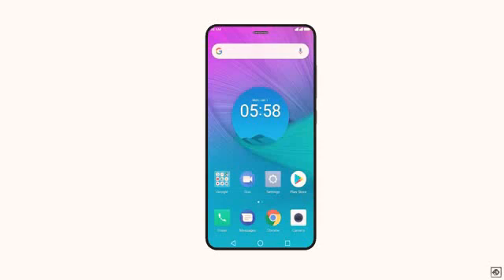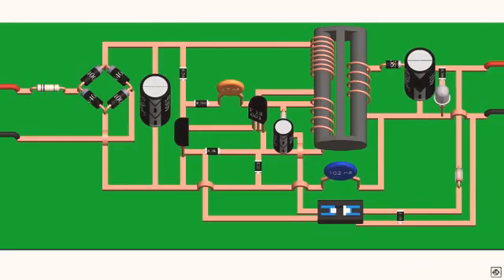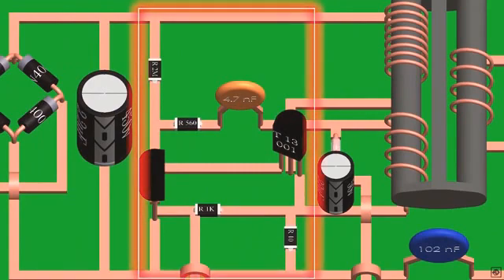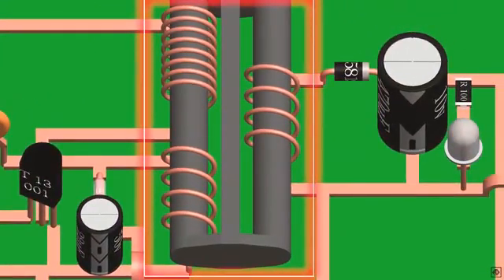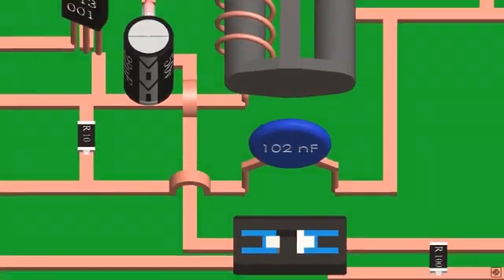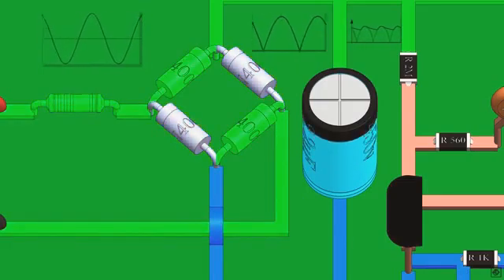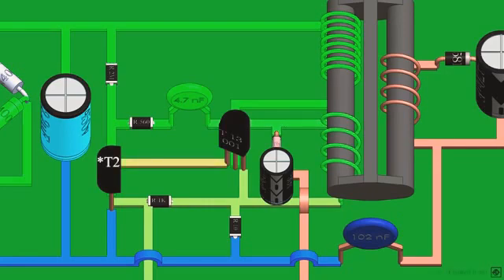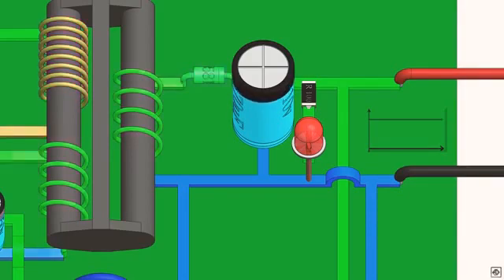How To Make Androide Mobile With Circuit Diagram🔋🔌🔋🔌🔋🔌🔋🔌🔋🔌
How To Make Androide Mobile  With Circuit Diagram🔋🔌🔋🔌🔋🔌🔋🔌🔋🔌  How To Make Androide Mobile  With Circuit Diagram🔋🔌🔋🔌🔋🔌🔋🔌🔋🔌  How To Make Androide Mobile  With Circuit Diagram🔋🔌🔋🔌🔋🔌🔋🔌🔋🔌  How To Make Androide Mobile  With Circuit Diagram🔋🔌🔋🔌🔋🔌🔋🔌🔋🔌
How To Make Androide Mobile  With Circuit Diagram🔋🔌🔋🔌🔋🔌🔋🔌🔋🔌  How To Make Androide Mobile  With Circuit Diagram🔋🔌🔋🔌🔋🔌🔋🔌🔋🔌  How To Make Androide Mobile  With Circuit Diagram🔋🔌🔋🔌🔋🔌🔋🔌🔋🔌